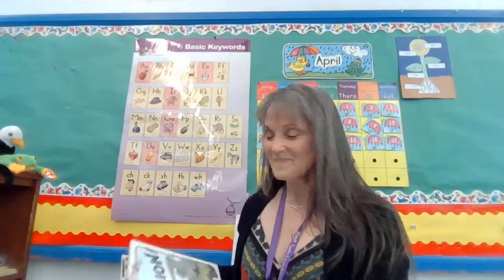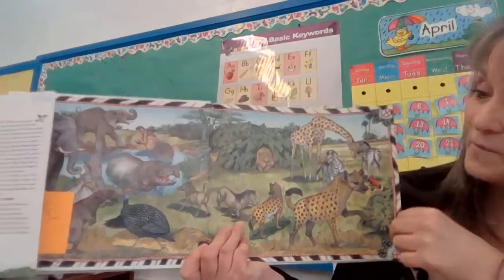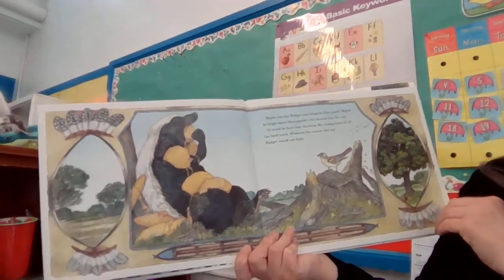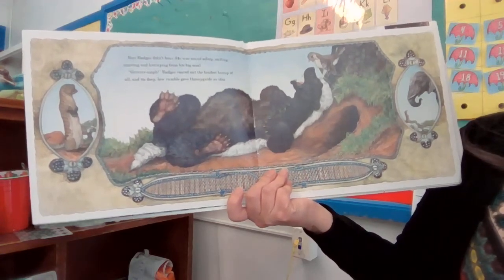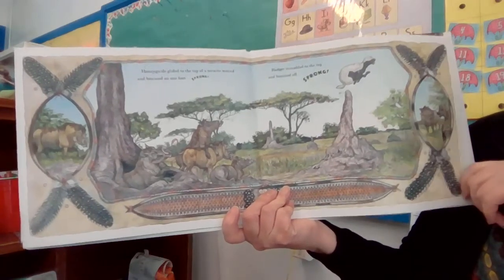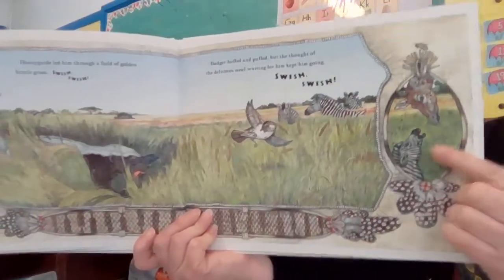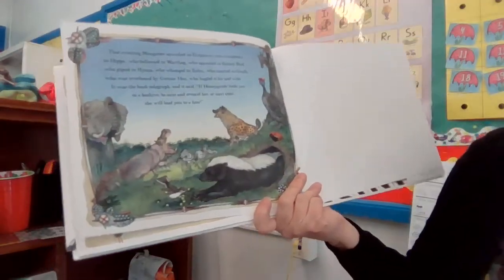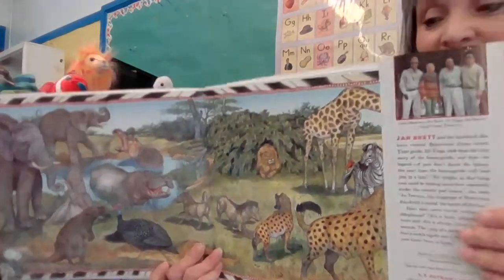Honey, Honey, LION